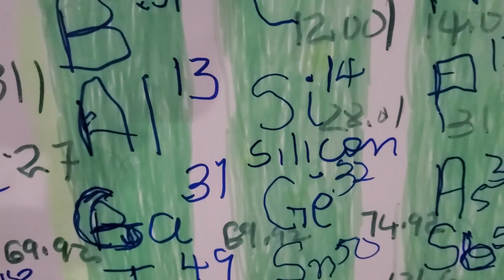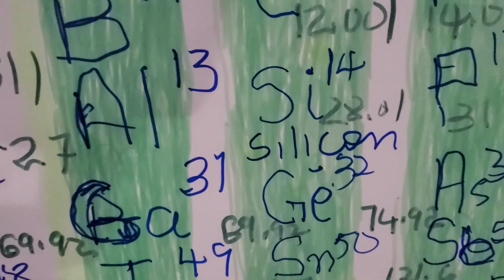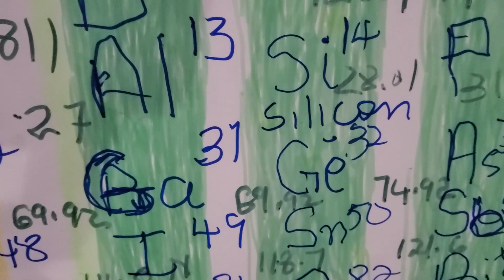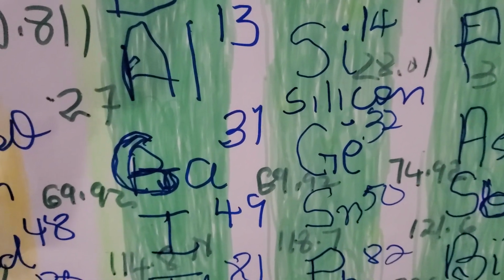Silicon= Si ,[Ne]3s2, 3p2, atm(#14, 28.01),, Professor Dr Dolphy Gilpin Dir. VP President Chairman